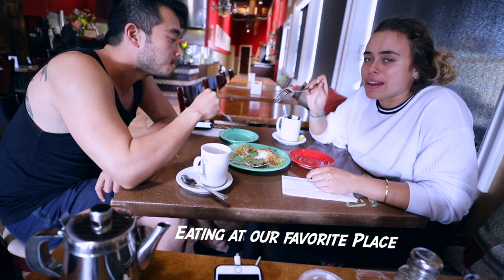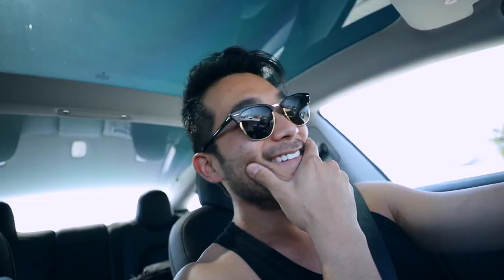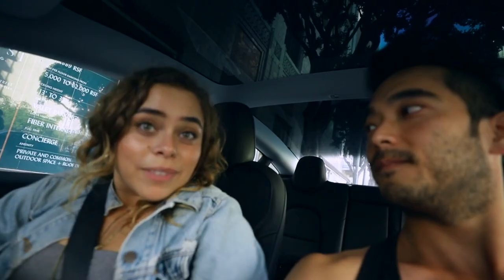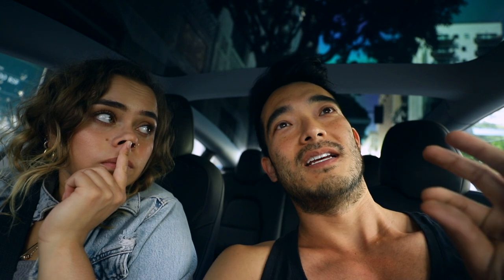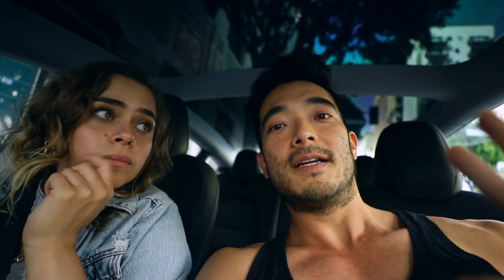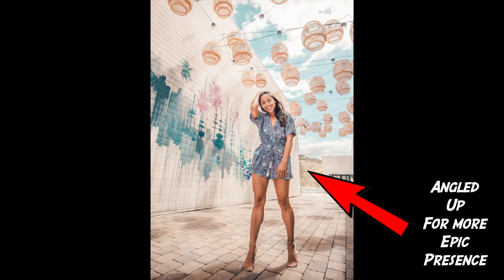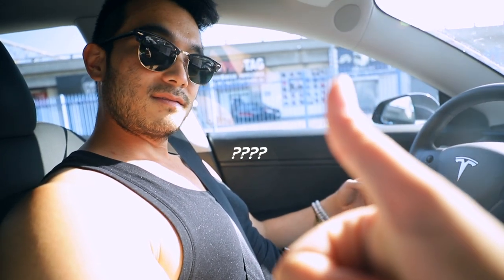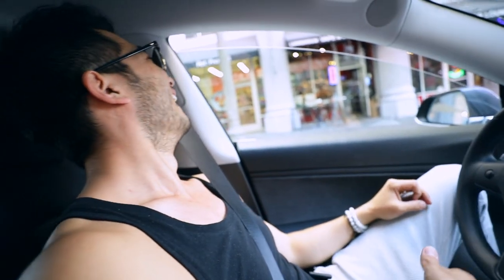How to Be a Better Photographer with 3 Easy Tips | Hiro Landazuri